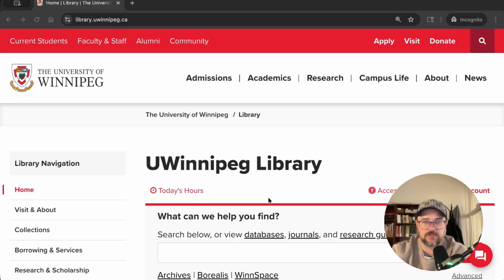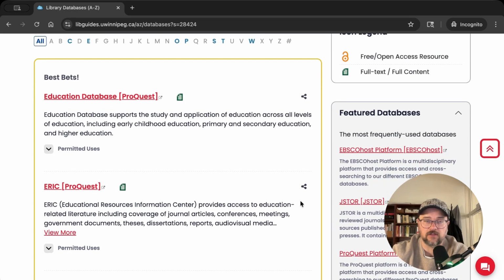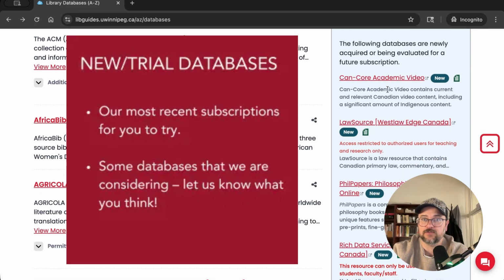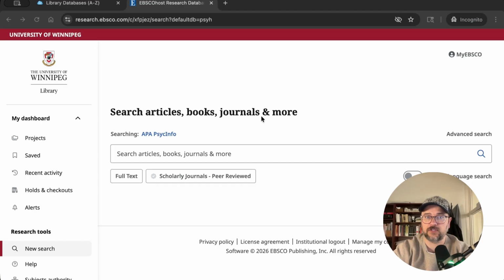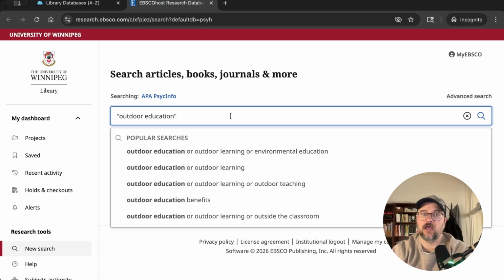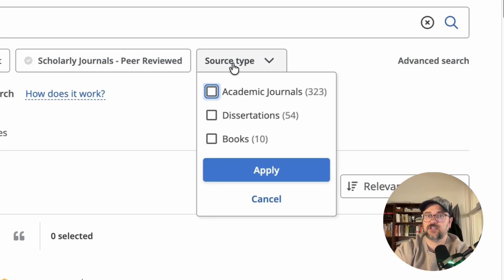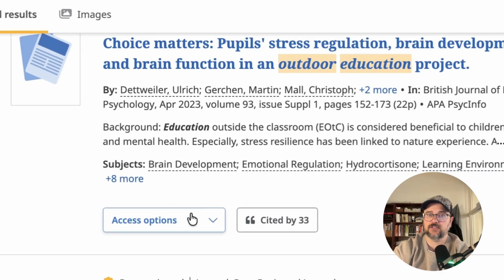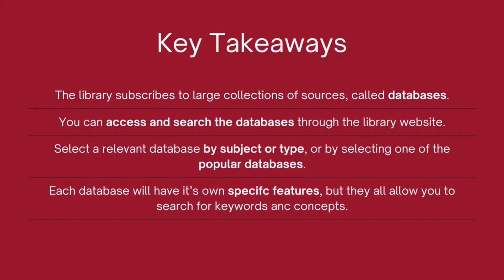Getting Started... with Library Databases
Enjoy this basic introduction to library databases at the University of Winnipeg Library.

00:00 - What are Library Databases?
00:38 - Video Outline
00:54 - Selecting a Database to Search
02:51 - PsycInfo Database Demonstration
04:52 - Using Search Filters
06:04 - Accessing Full-texts
06:56 - Key Takeaways